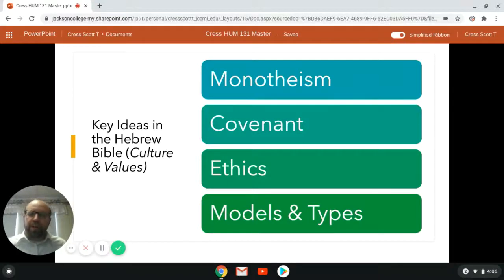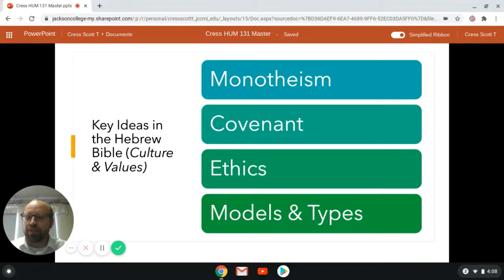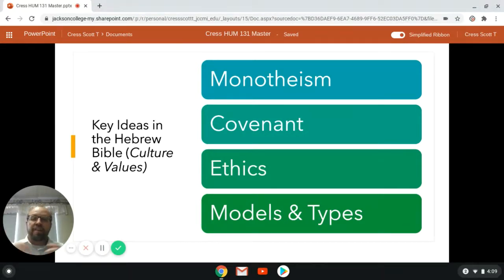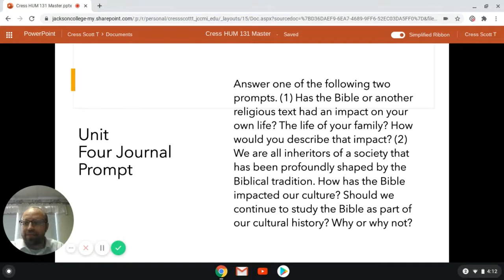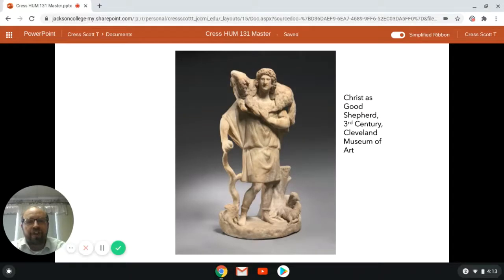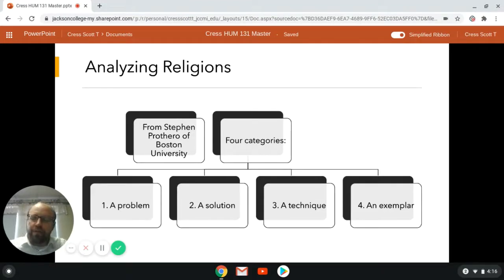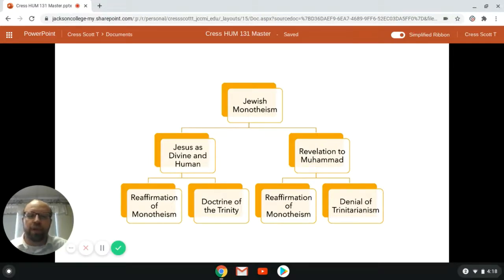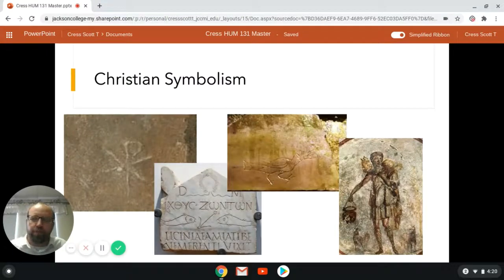HUM Lecture 4 2